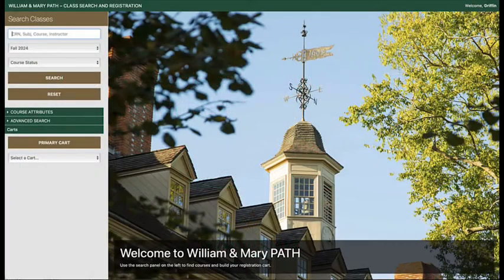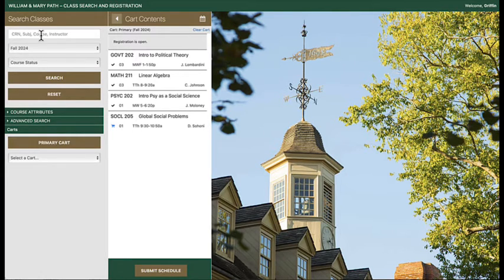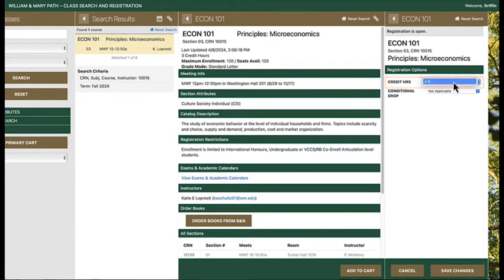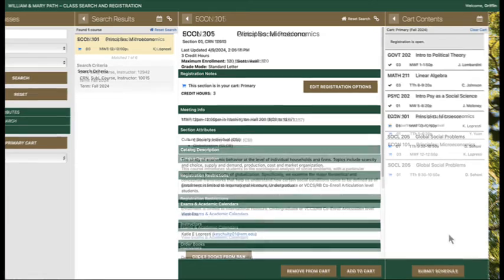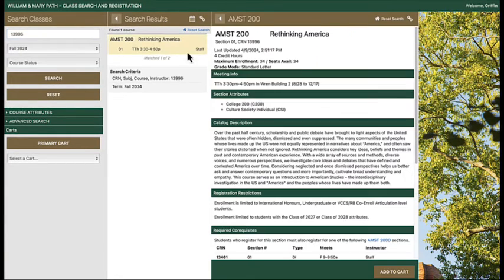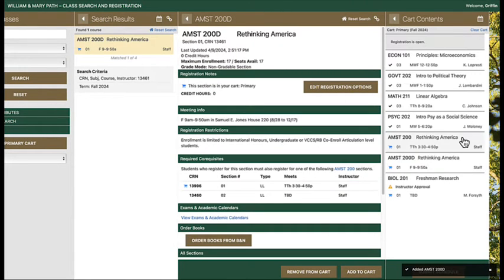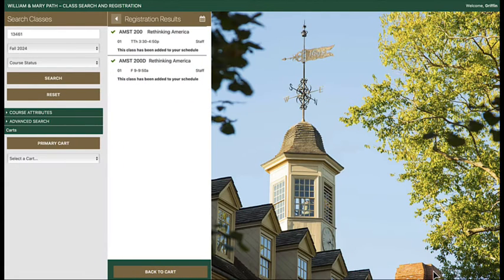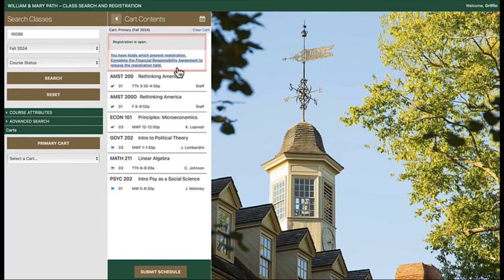W&M PATH Add & Register for Courses Demo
This video outlines how to add and register for courses in W&M PATH.